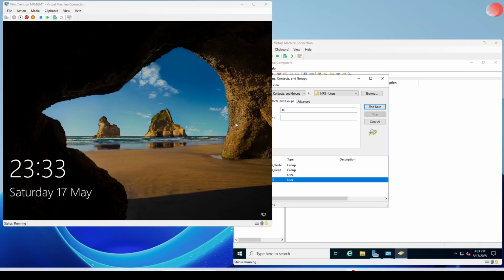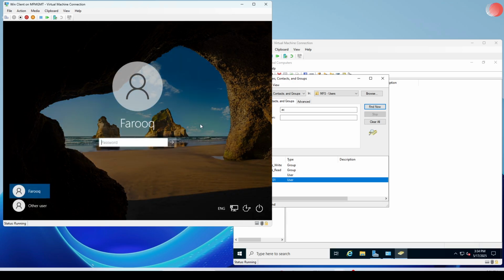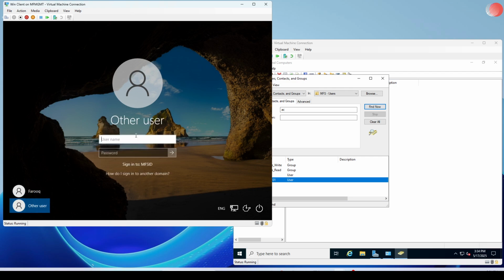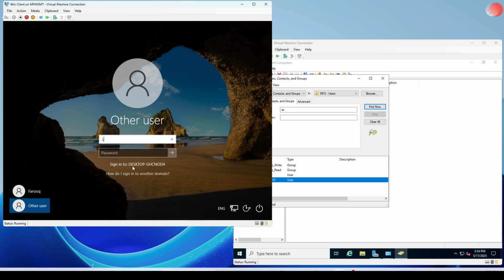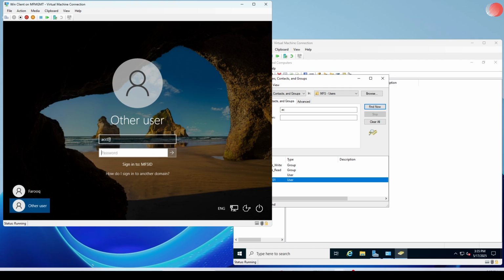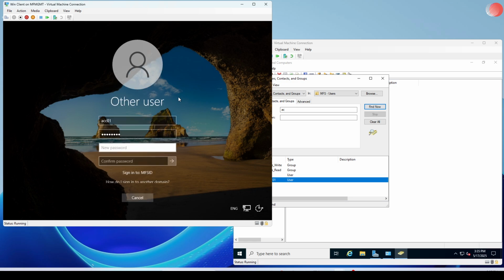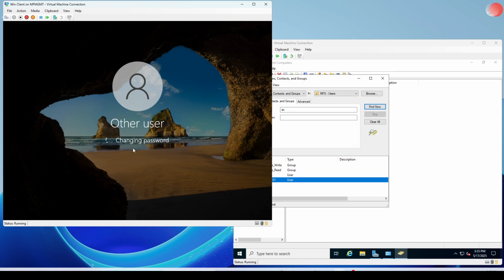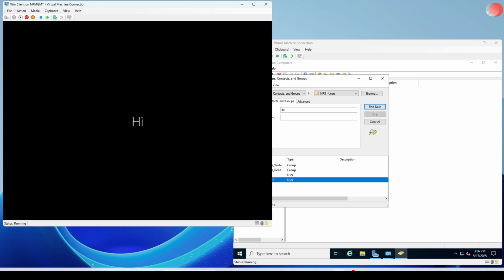Login to a Domain-Joined Computer Using AD Credentials | Step-by-Step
In this video, I’ll show you how to log in to a Windows computer that has been joined to an Active Directory domain, using a domain user account.

You’ll learn how to:
✅ Switch from local to domain login
✅ Handle first-time login setup

💡 This is perfect for lab testing, user onboarding, or verifying successful domain join.

Any system joined to Server 2012, 2016, 2019, or 2022 domains

💬 Have questions about domain login or AD setup? Drop a comment — I’ll help!